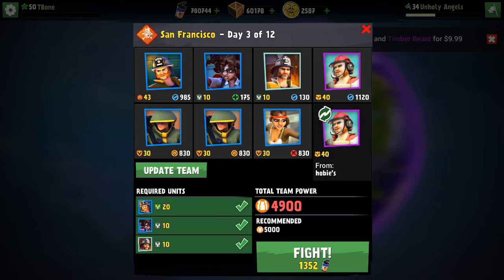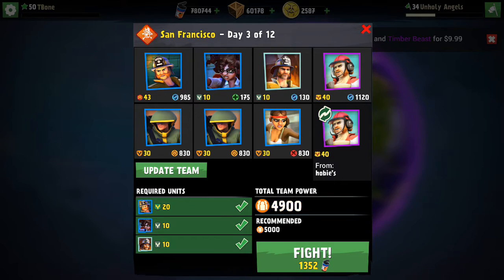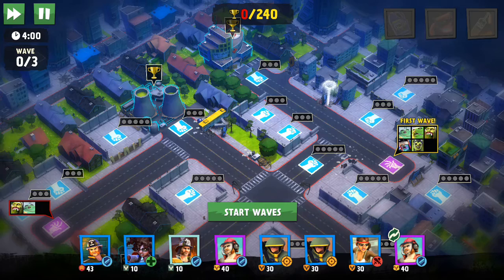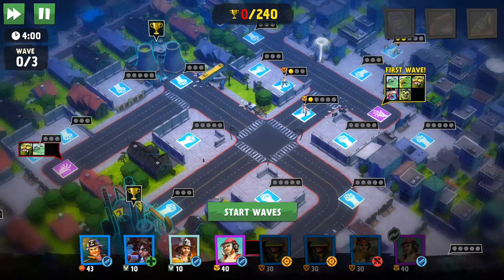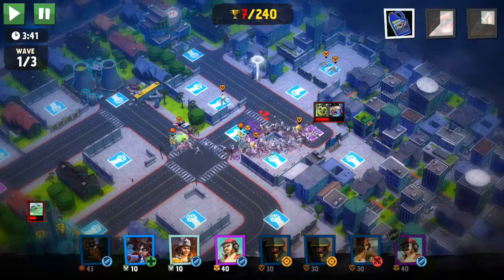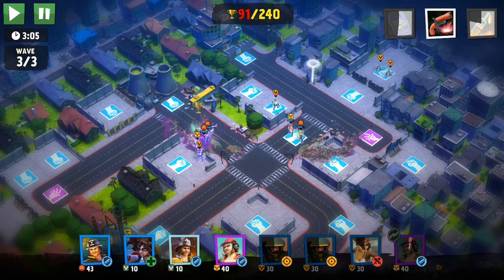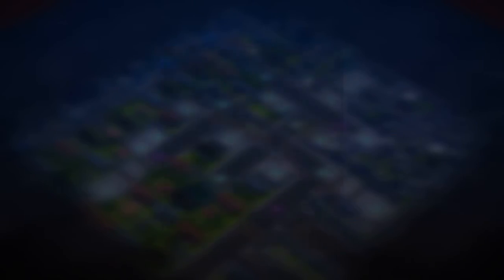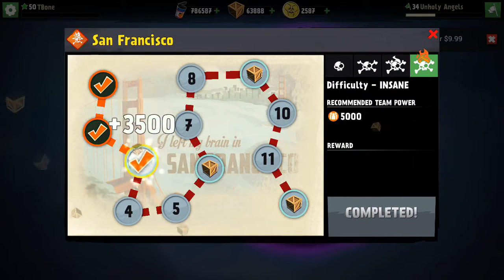World Zombination 3.7 - Insane Campaign San Francisco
World Combination 3.7 is out!  Testing out my strategy of using sniper/gunglinger and tanks combo to see how I fare here.